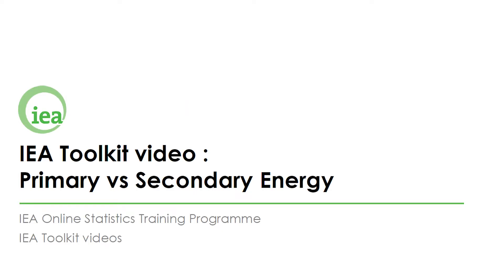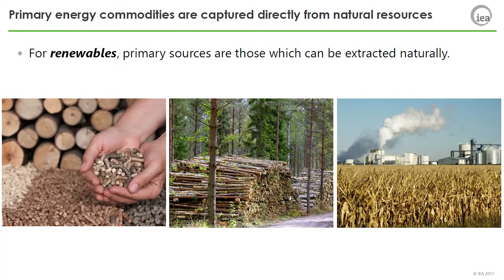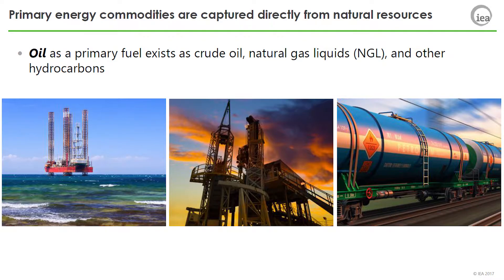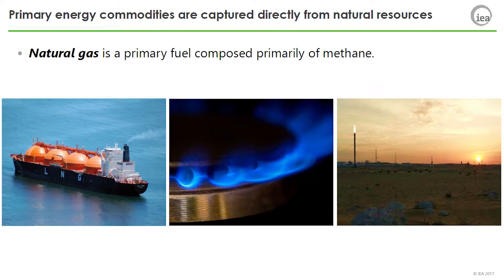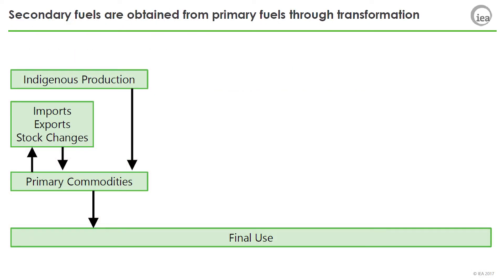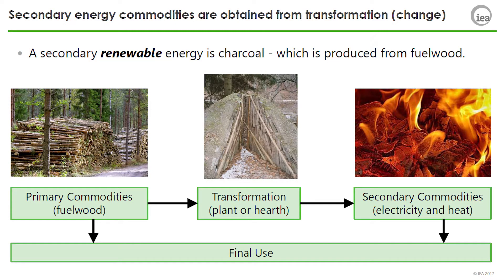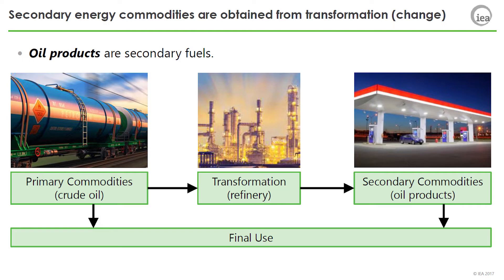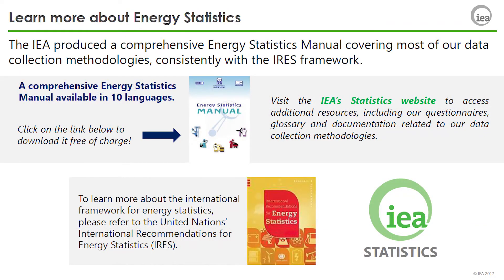IEA Toolkit: Primary vs. Secondary Energy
Title: Primary vs. Secondary Energy